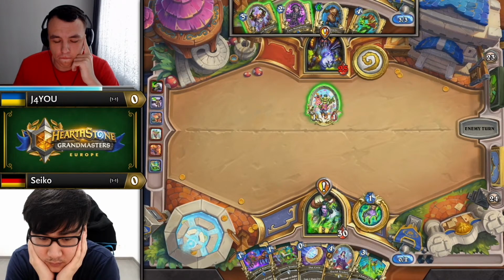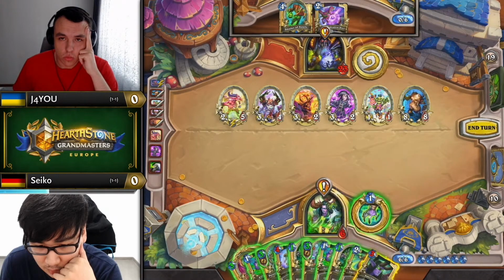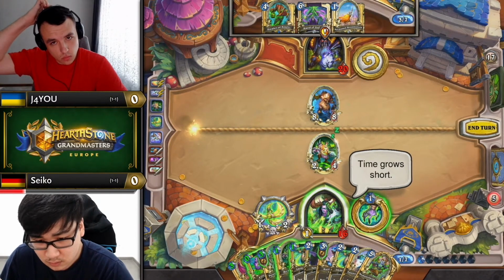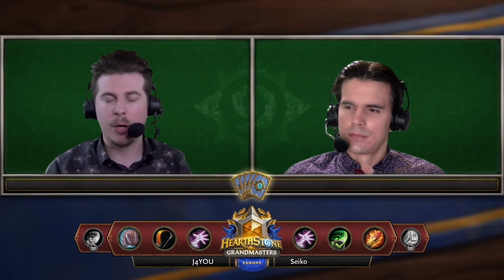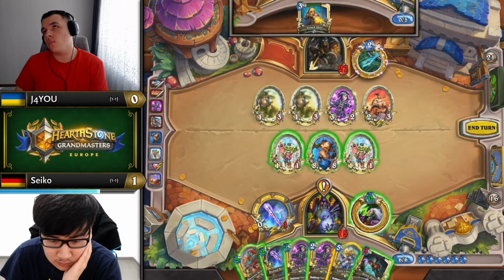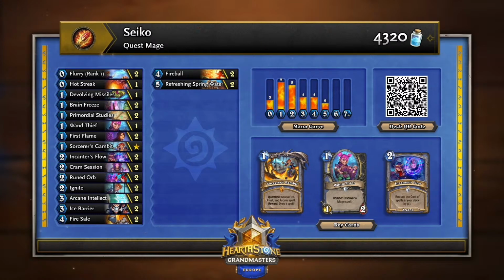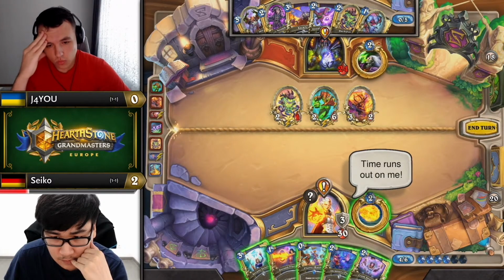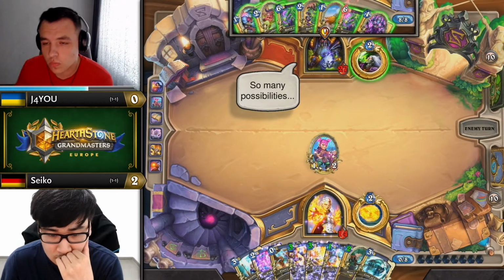J4YOU vs Seiko | 2021 Hearthstone Grandmasters Europe | Decider | Season 2 | Week 1